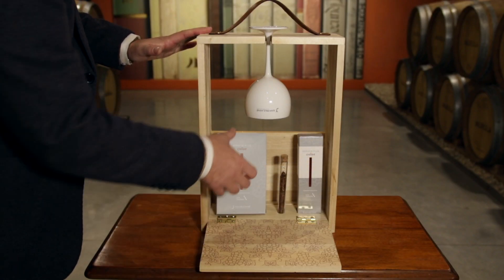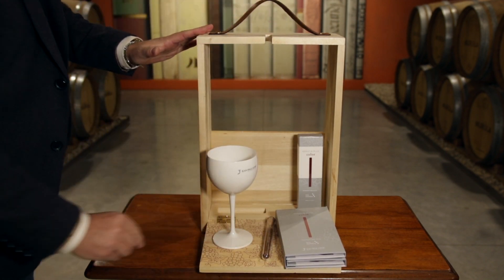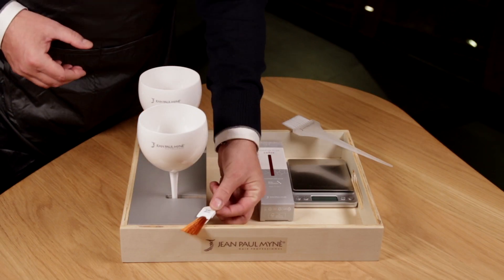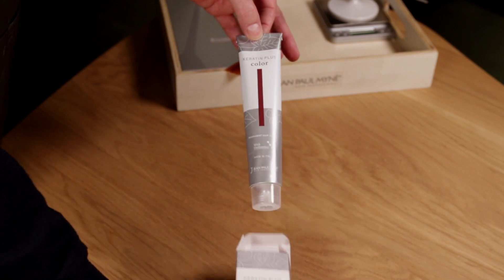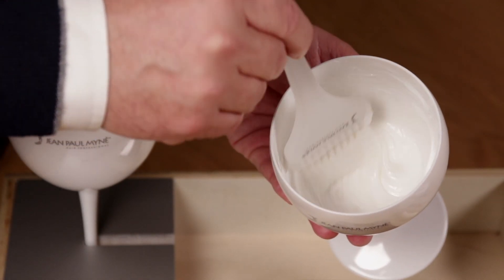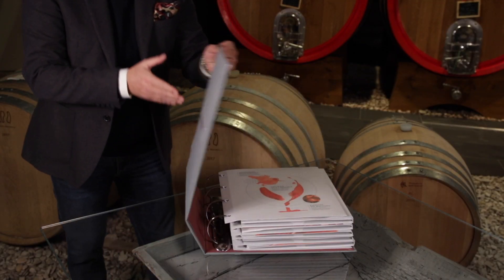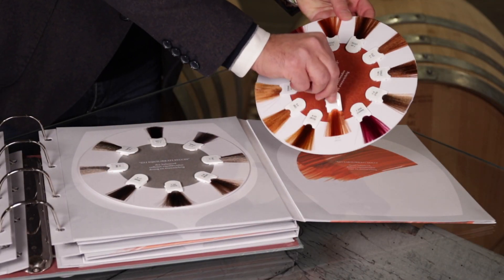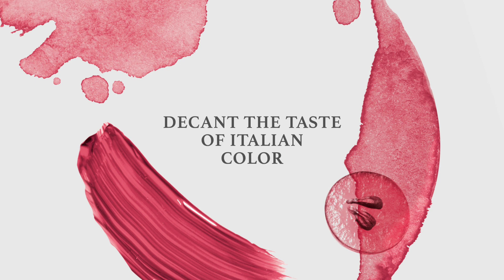Keratin Plus Color - ENG - Jean Paul Mynè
Keratin Plus Color is the first gourmet, wine-inspired hair color enriched with Oxilamine® technology.

A full glass of restorative color for your hair.
Technological formula, natural substances, perfect results.

The world-renowned power of Oxilamine® technology by Keratin Plus reaches its full potential in Keratin Plus Color, rebuilding, restoring, and illuminating the hair during the color processing time. It delivers ultimate shine, for healthy hair using all of the reliability, technology, and innovation of Keratin Plus.